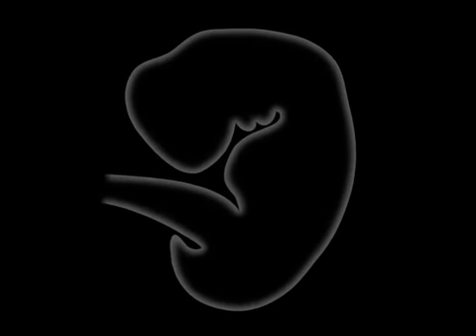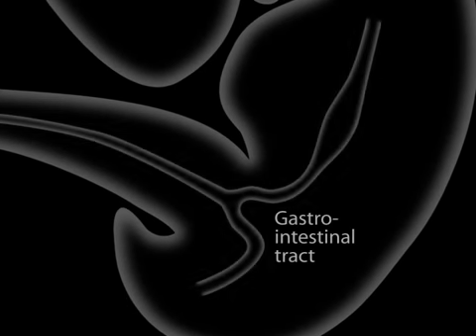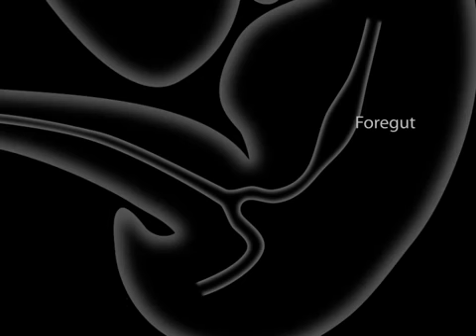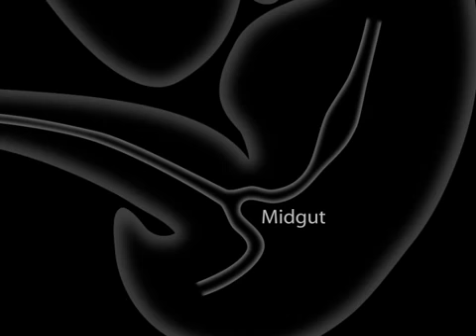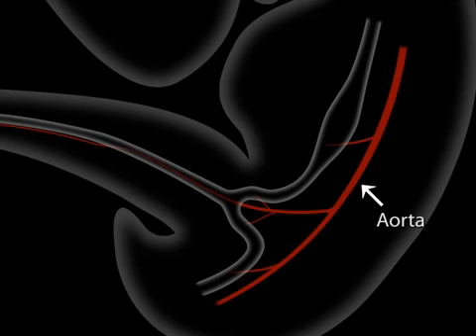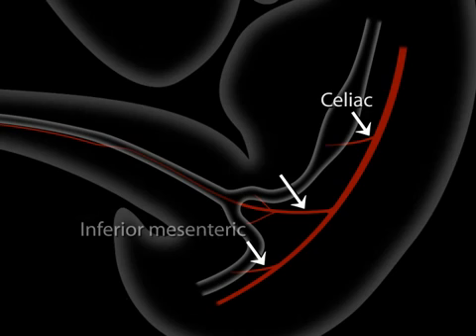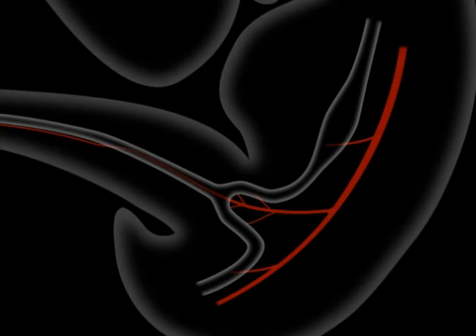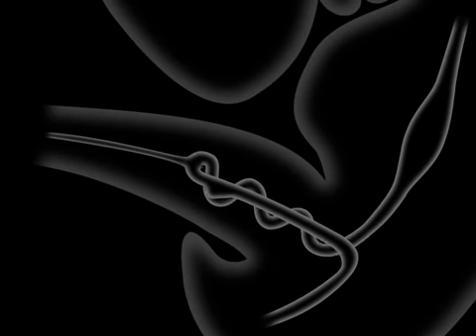Rotation of the midgut - YouTube